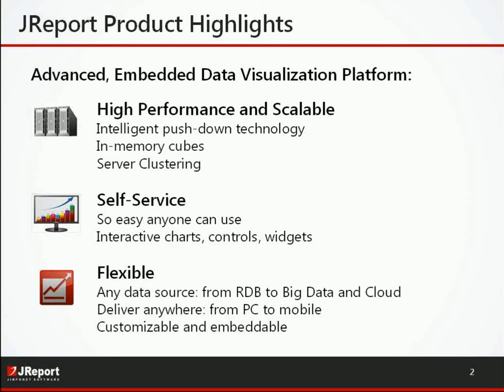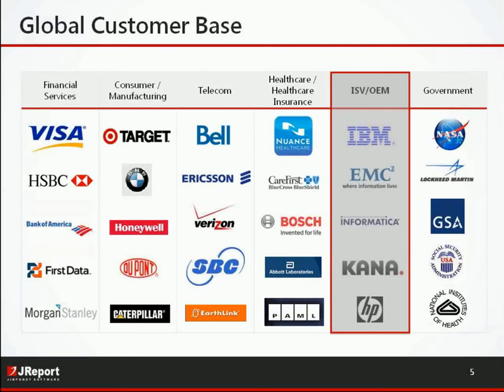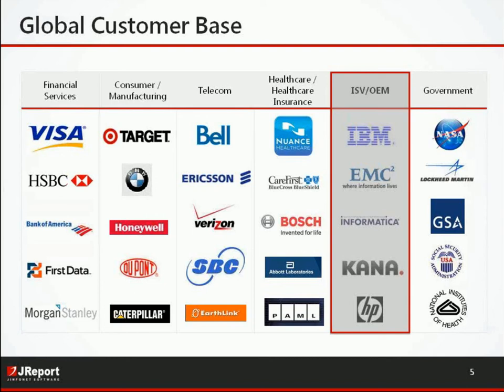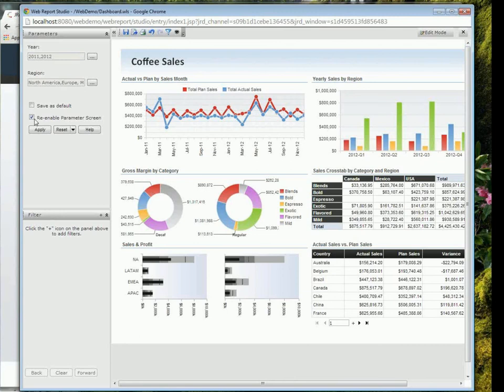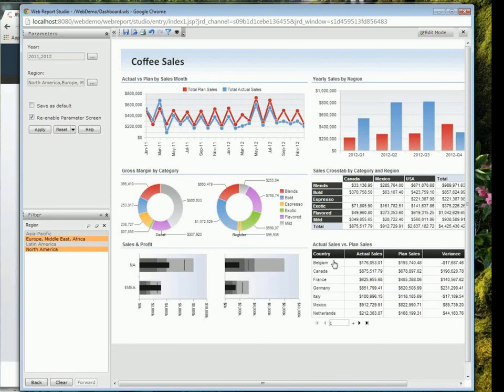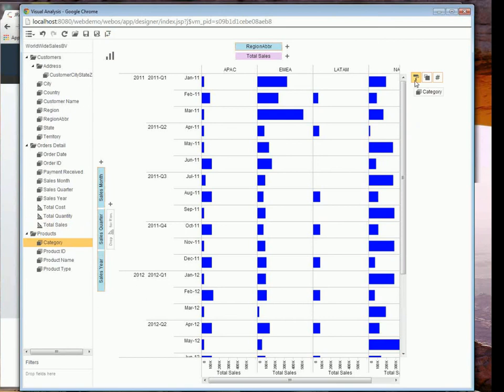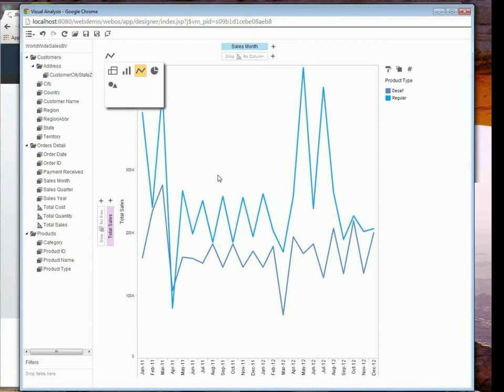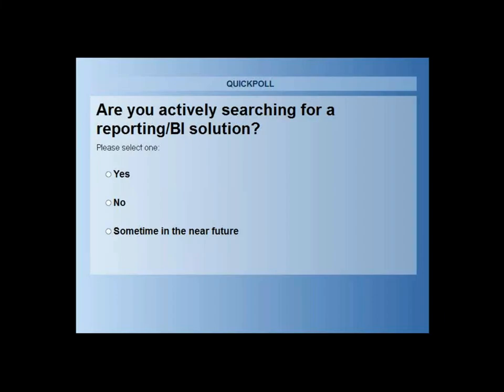Embedding JReport Analytics into OEM and SaaS Applications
Learn how you can give your end users powerful data analytics and visualization capabilities by seamlessly embedding JReport into your OEM or SaaS applications. Give them the power to visualize key performance indicators (KPIs) and drill down to view additional details about their data. You'll have the complete freedom to mold and customize reports and dashboards to blend into your host application -- all through a customized interface, all with JReport 12.

JReport 12 is powered by high performance in-memory cubes and lets you easily transform your data into rich visualizations. JReport 12 also supports Amazon Redshift and RDS, as well as native connections to MongoDB and Apache Hive.